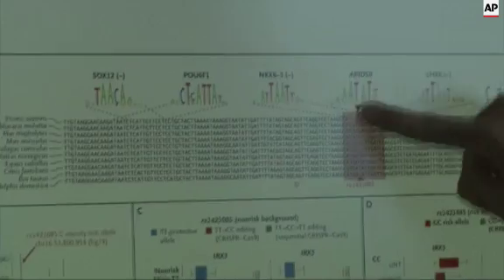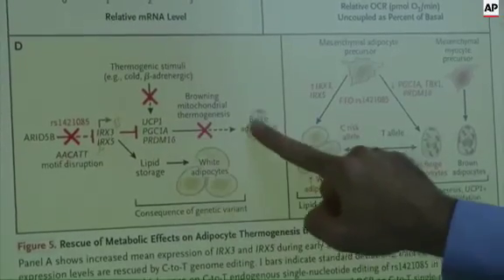US scientists find how obesity gene works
(19 Aug 2015) Scientists have finally figured out how the key gene tied to obesity makes people fat, a major discovery that could open the door to an entirely new approach to the problem beyond diet and exercise.
For years, researchers have known that a particular gene called FTO was related to obesity, but they did not know how, and could not tie it to appetite or other known factors.
Now experiments revealed that a faulty version of the gene causes energy from food to be stored as fat rather than burned.
Genetic tinkering in mice and on human cells in the lab suggests this can be reversed, giving hope that a drug or other treatment might be developed to do the same in people.
The work was led by scientists at the Massachusetts Institute of Technology (MIT) and Harvard University and published online on Wednesday by the New England Journal of Medicine.
Obesity affects more than 500 million people worldwide and contributes to a host of diseases.
In the United States about one-third of adults are obese and another third are more modestly overweight.